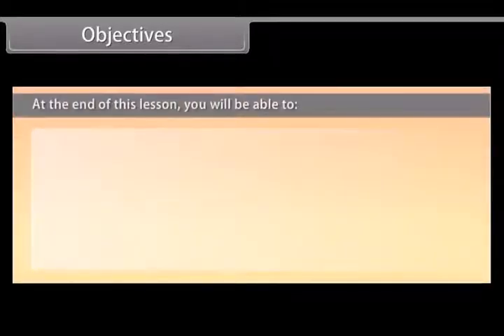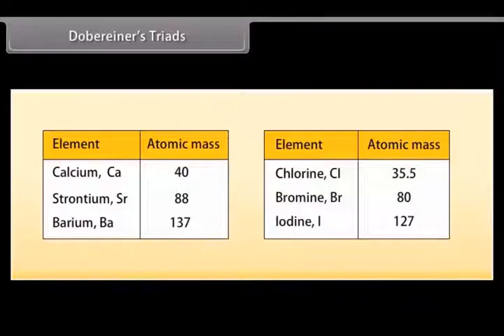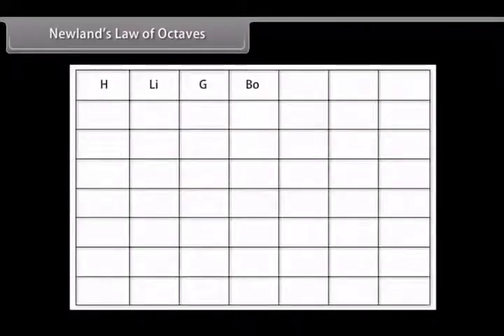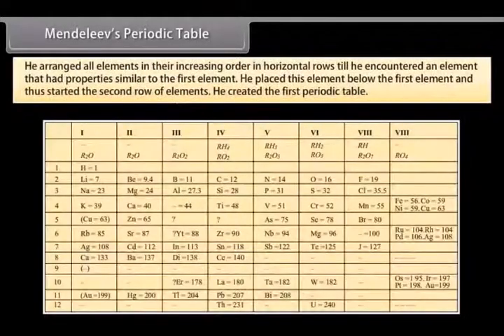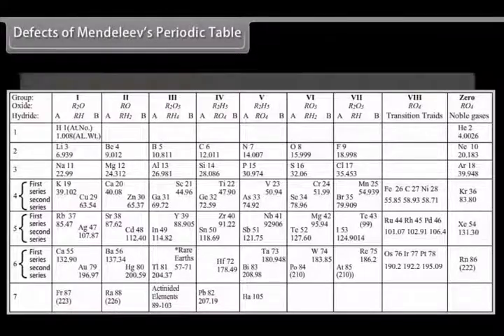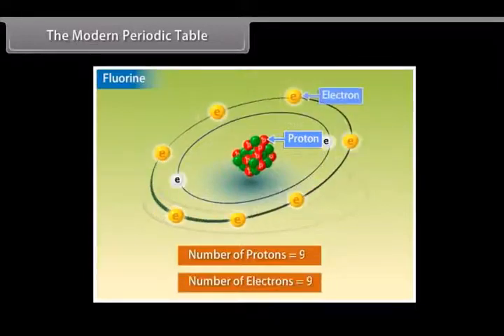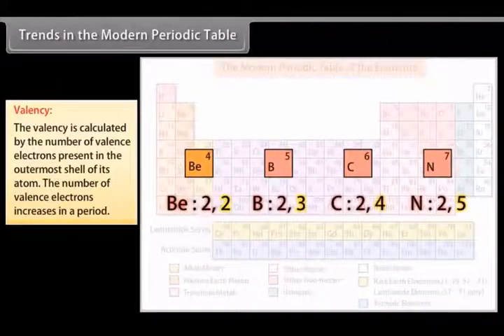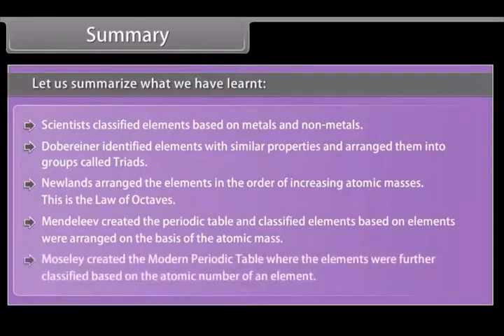NCERT Class 10 English Medium, Science Chapter - 5 Periodic Classification of Elements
Learn "Chapter 5'" (Periodic Classification of Elements) Science in Class 10